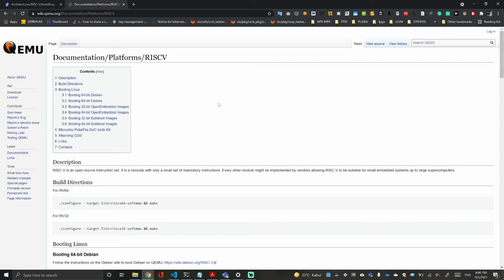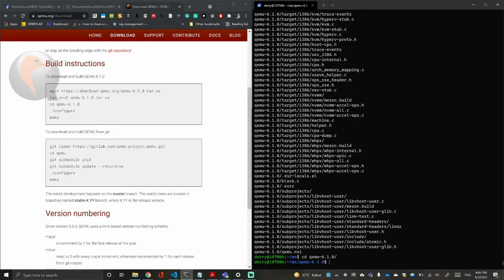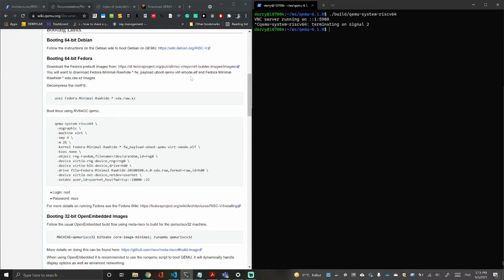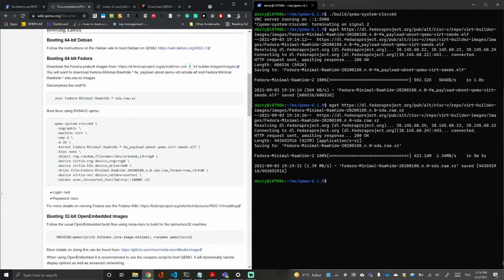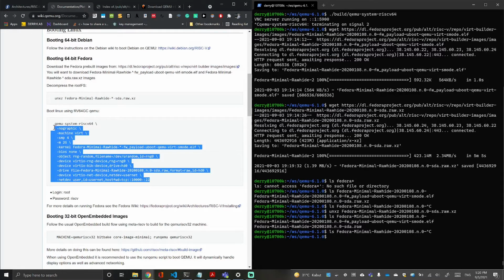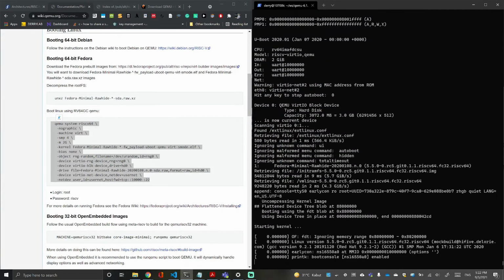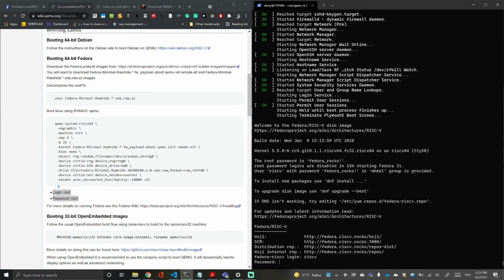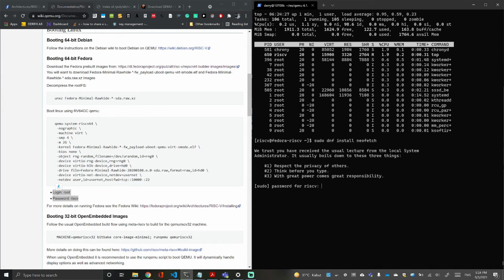RISC-V Tutorial: Running FEDORA on RISCV using QEMU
This video demonstrate step by step how to run Fedora Linux on RISC-V CPU using QEMU.